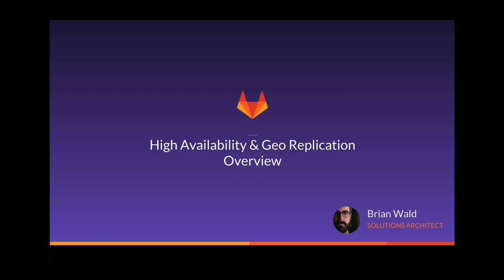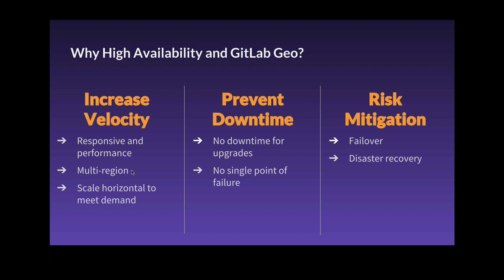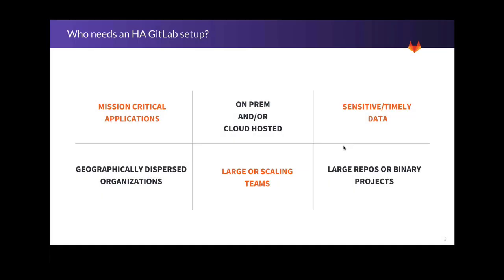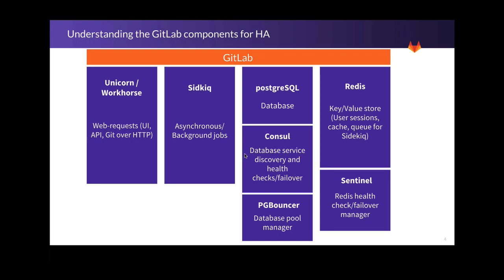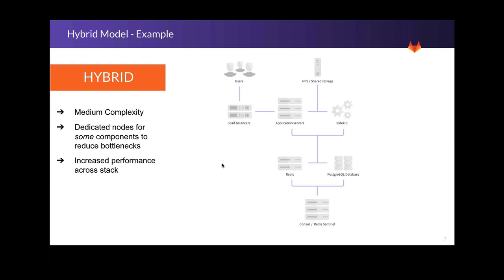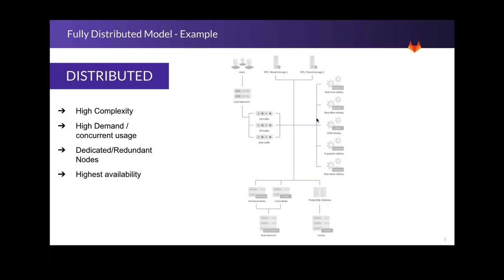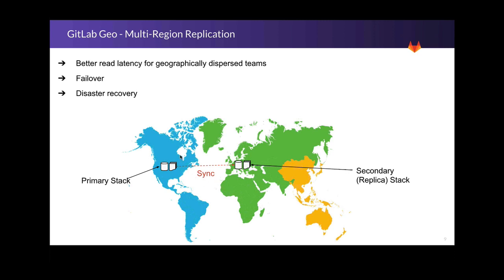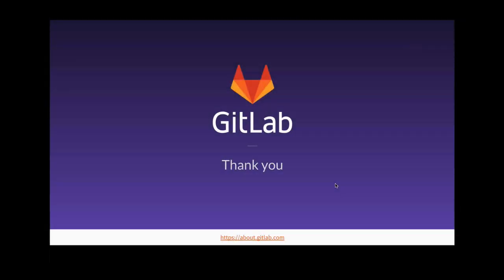GitLab High Availability and Geo Options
GitLab Solutions Architect Brian Wald highlights the components and available architectures of GitLab's High Availability and Geo features.